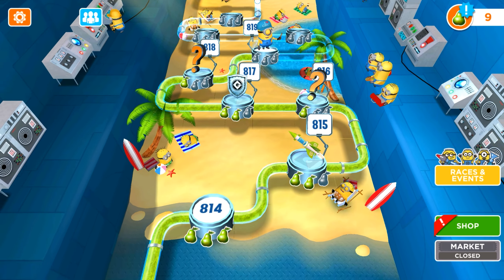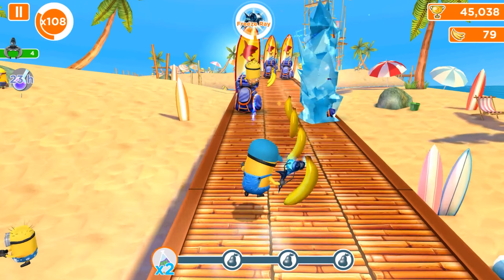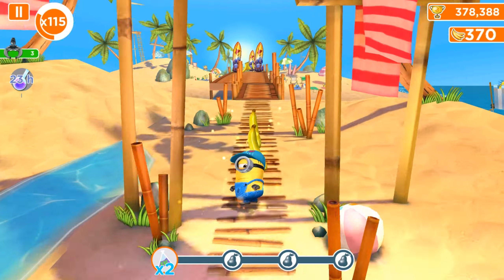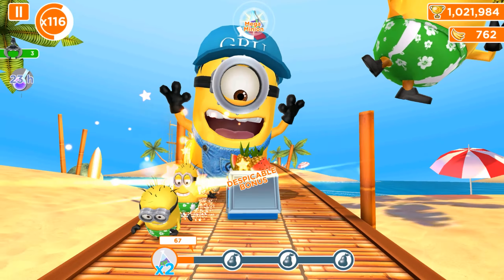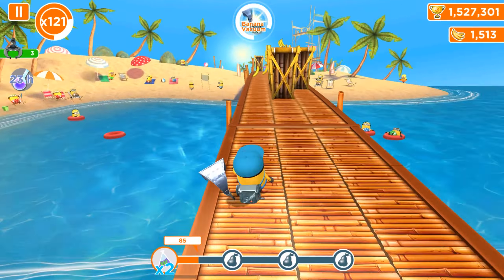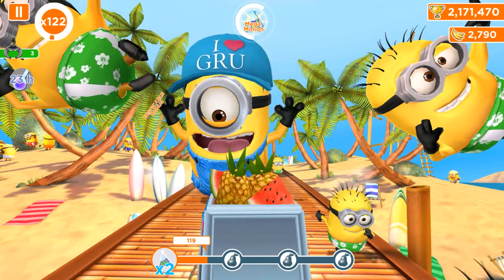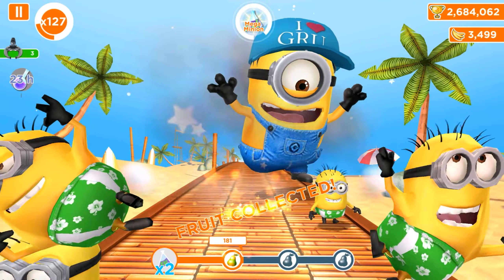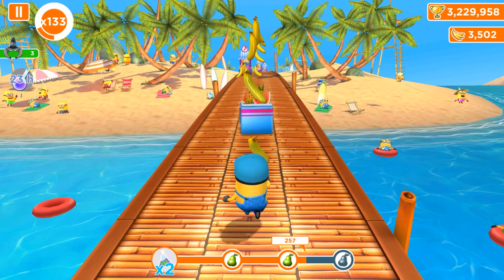I Love Gru hat Mel Minion in lvl 819 - Run 5 minutes as Mega Minion ! Old minion rush game